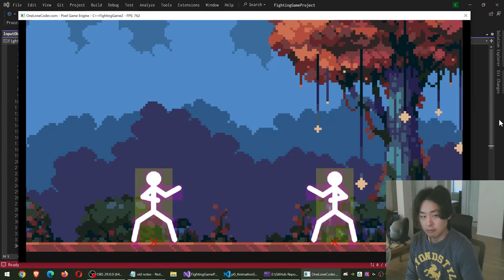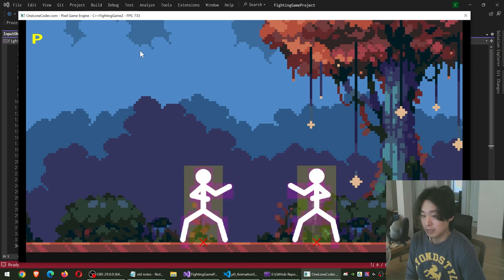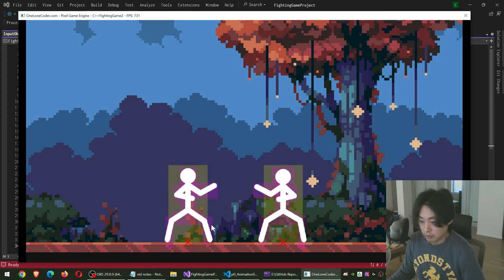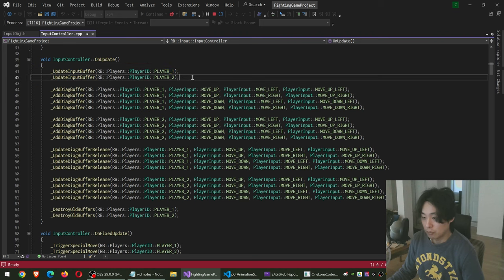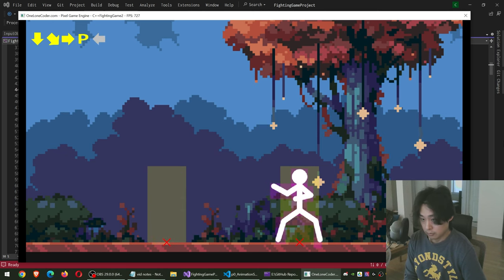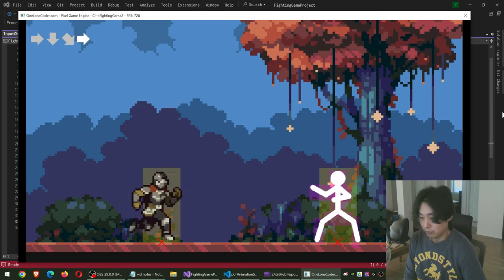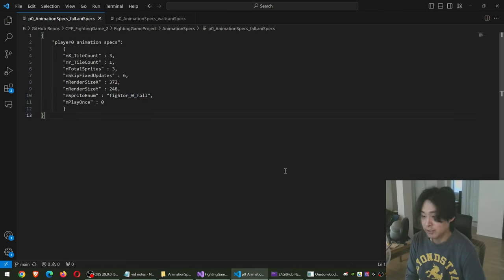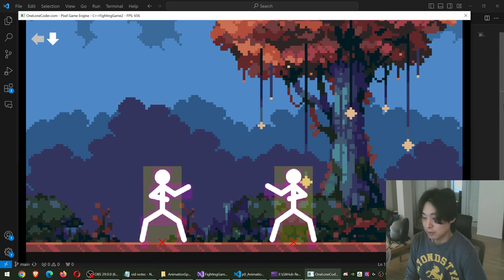Writing the Input Buffer - Indie GameDev - C++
On this indie devlog I talk about the input buffer.